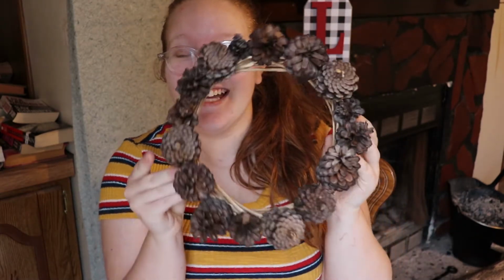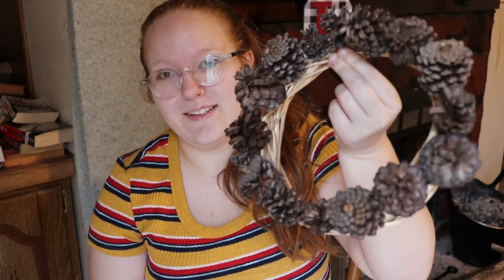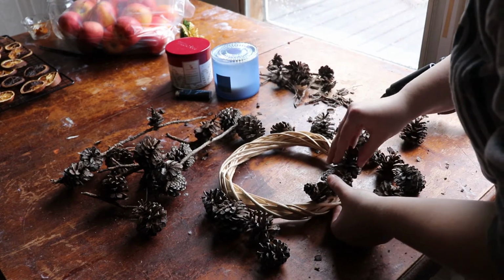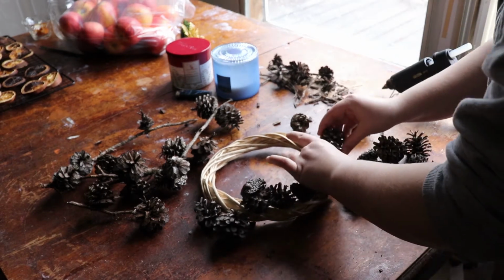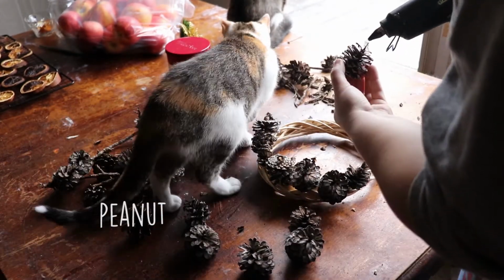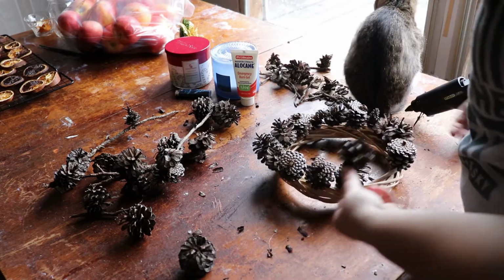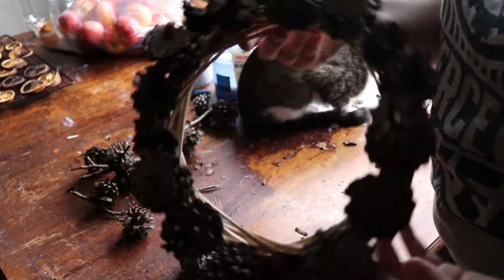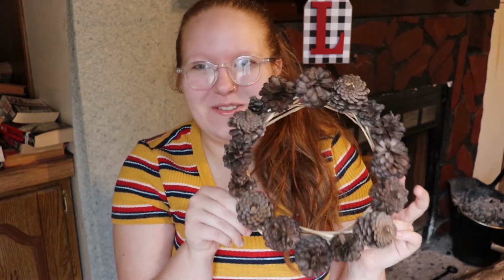The Cheapest Christmas DIY Ever *vlogmas day 3*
Hey everyone! So sorry for this day of vlogmas being late. I tried uploading it literally all day yesterday but the internet just would not cooperate with me. It's here now though so that's all that matters! Day four will be on time though as I am editing it as this uploads, so two videos in one day :) I decided to film this Christmas DIY project because I thought it was so cute. It's probably the cheapest craft I've ever done. I hope you like it, and let me know if you try to make one too!!

If you've made it this far, leave me an elephant emoji in the comments to let me know :)

current subscriber count: 372 (do vlogmas they said, it'll be fun and give you more subscribers they said.. *loses three subs in two days*)